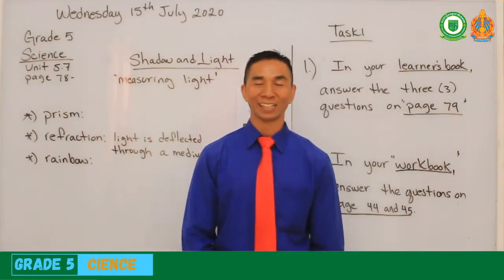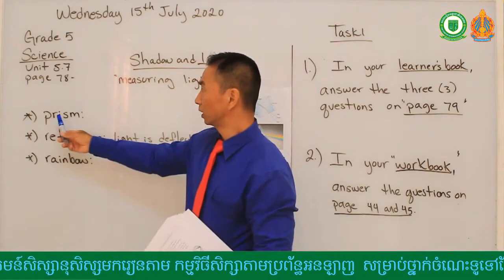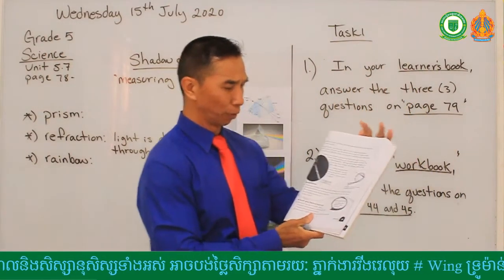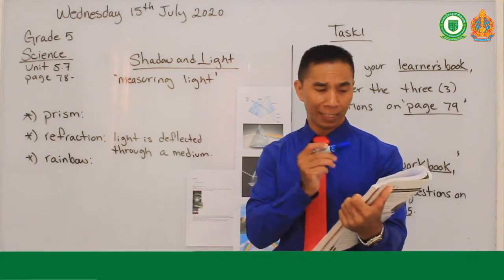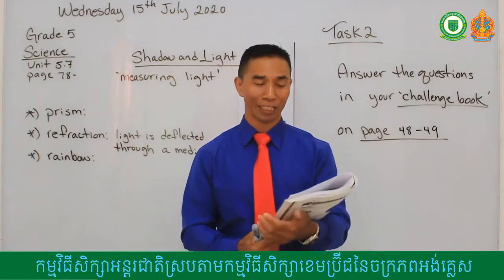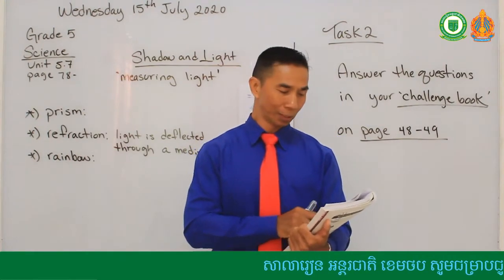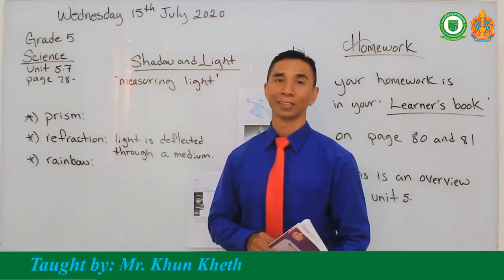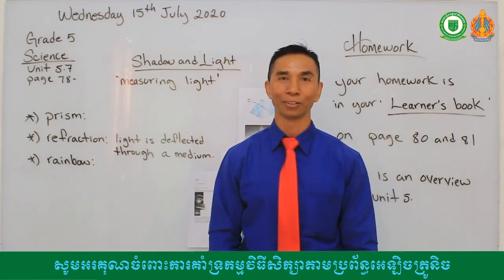Shadow and light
Today we're going to have Science Lesson for grade 5 students, and we're going to talk about shadow and light.
Taught by: Teacher Khun Kheth